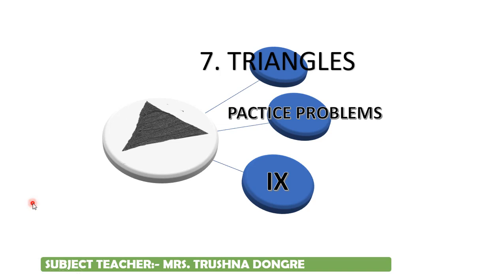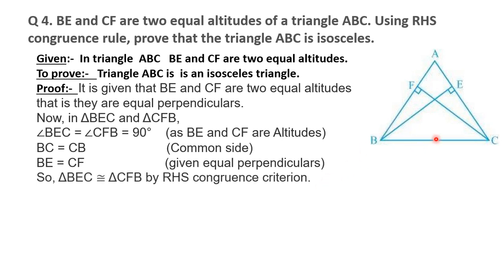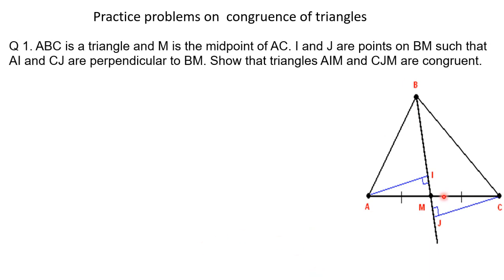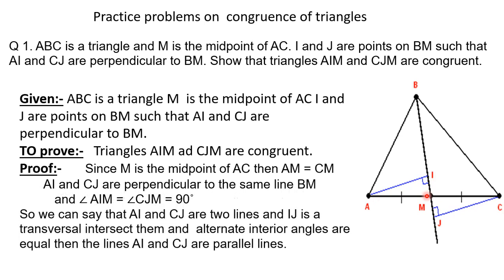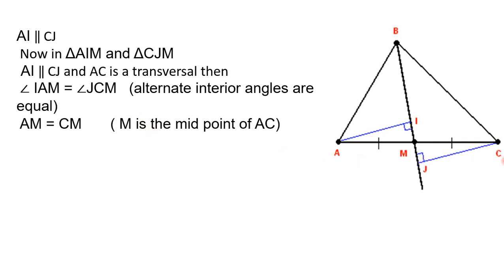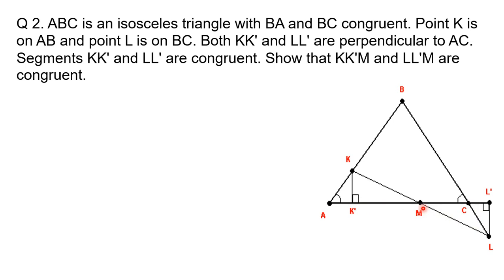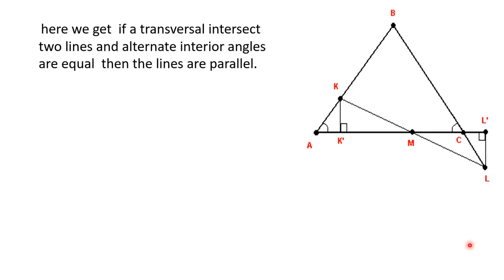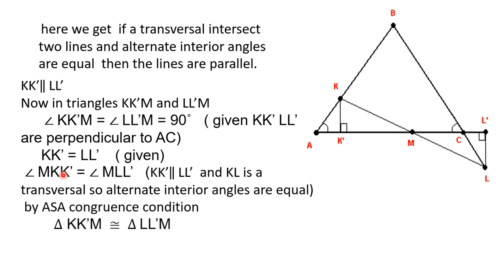TRIANGLES IX/ Practice question/ part 6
MATHEMATICS Class IX/ practice problems of congruence of triangles